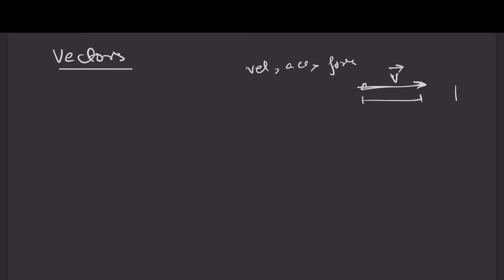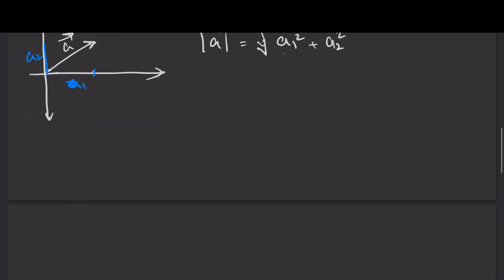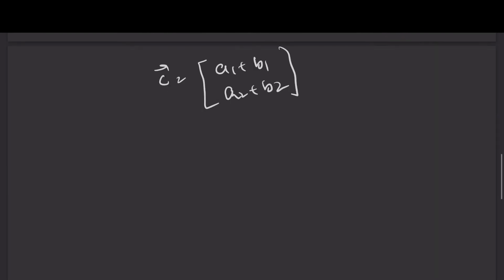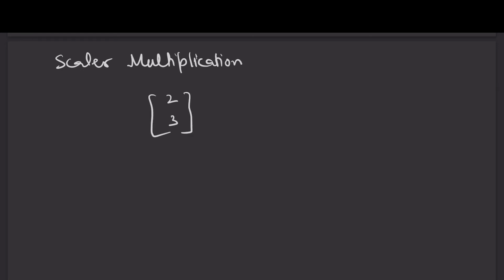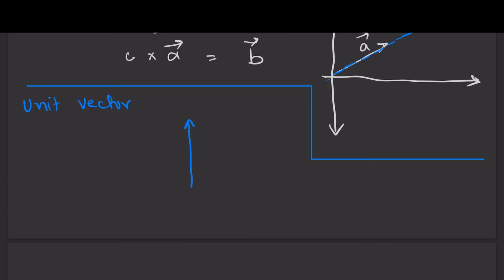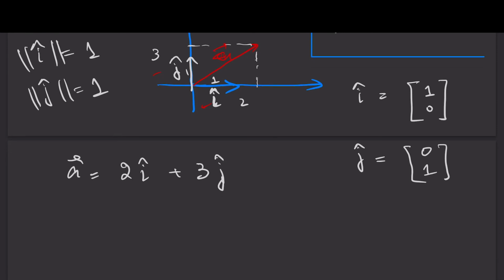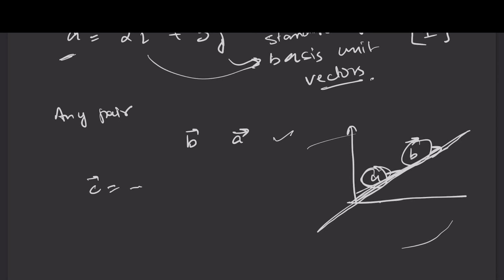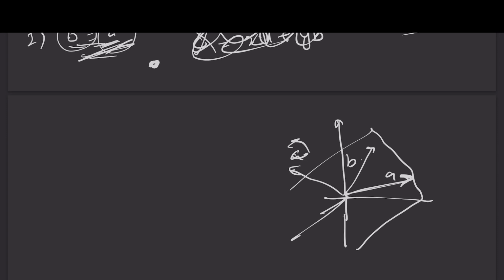1. Vectors | Linear Algebra | All Important Properties and Results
What are vectors in Linear Algebra? Easy explanation for beginners.